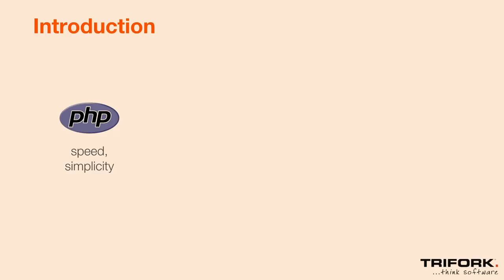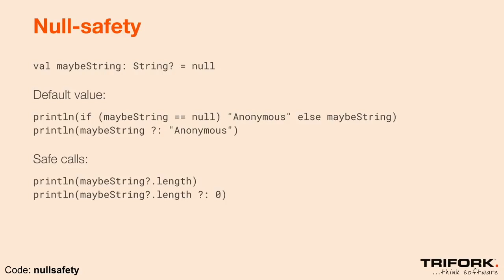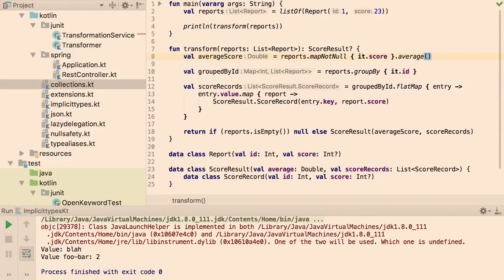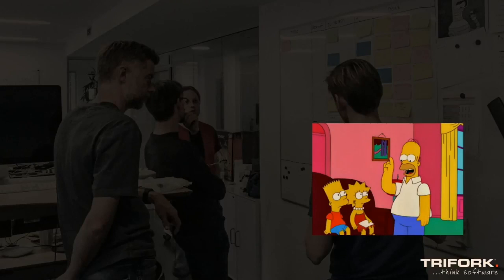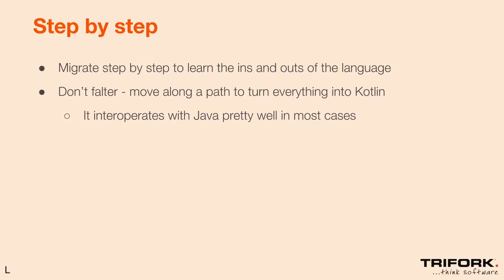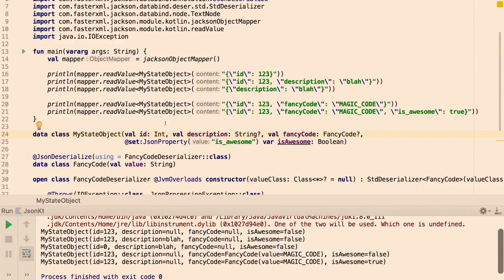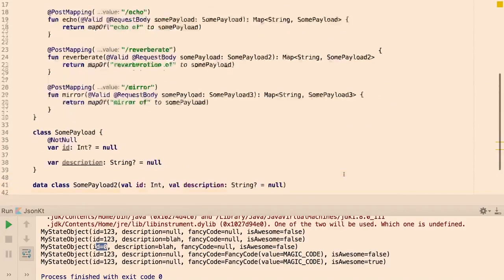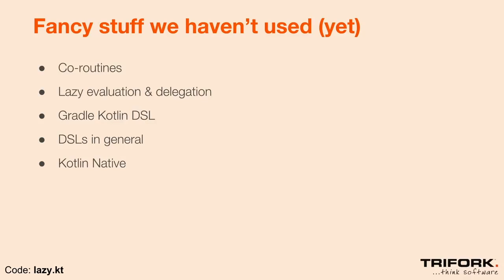Kotlin - Lessons From the Backend • Attila Houtkooper • GOTO 2018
This presentation was recorded at Amsterdam's GOTO Night 2018.

Attila Houtkooper - CTO of Machine Learning at Trifork Amsterdam

ABSTRACT
From data classes to functional interfaces, Kotlin provides a wealth of features. Which one of them should you use in what sorts of situations? Through examples from a real-world project, I'll show you some of the advantage [...]